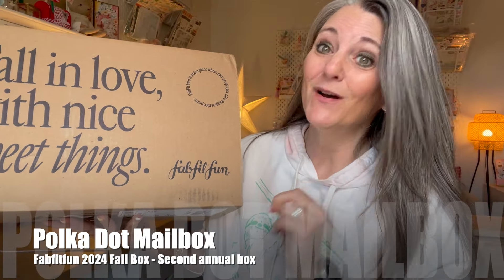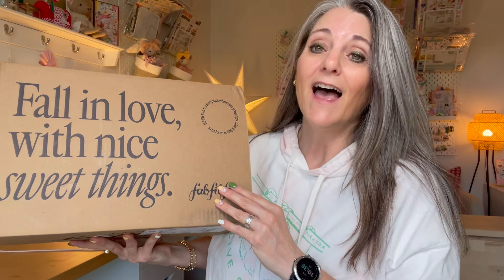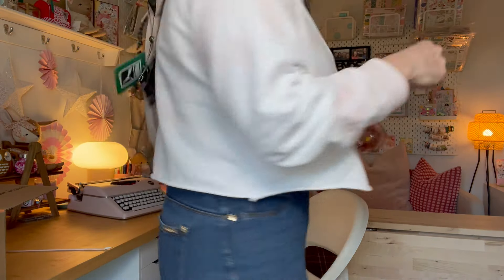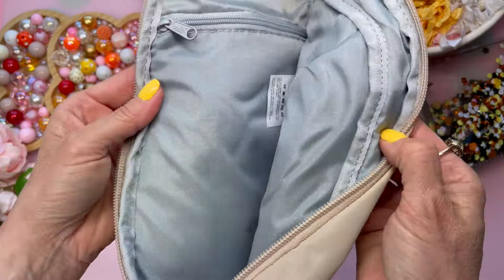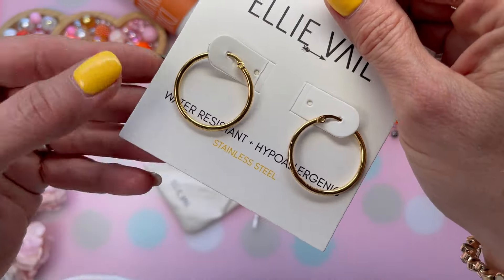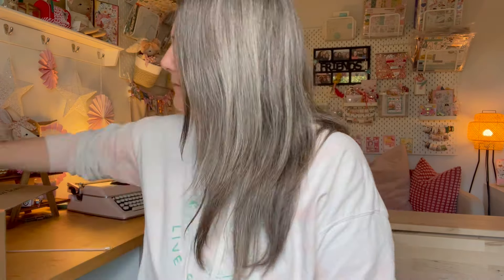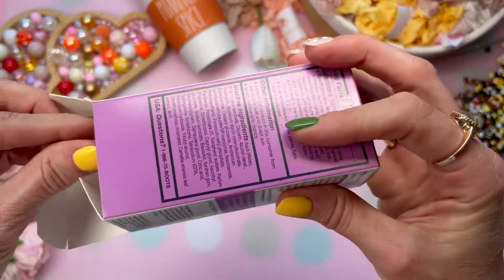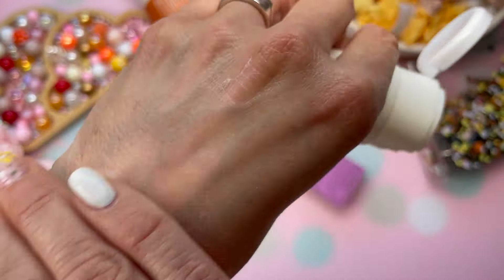BOX 2! Demo & Review! Fabfitfun Fall 2024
Arey Founder's Interview: How to prevent and reverse grey hair

FabFitFun Box is a quarterly subscription box with fabulous full-size beauty, home, fashion, and fitness items every season. Pick between quarterly or annual subscription, and you can choose to customize your box every season (or buy add-ons), or keep everything as a surprise! Each season, FabFitFun partners with an amazing charity or organization to bring awareness to a worthy cause!

Boxes are delivered quarterly and packed with 6 of the season’s curated products. Box values vary depending on which products you pick, but most seasons have items available that are valued at up to $250+. Members can choose between two plans – Annual and Seasonal. Annual. You will be billed $219.99 annually. ($54.99/Season Customize all 6 categories) Each season you can pick all products that go in your box. Seasonal ($69.99/Season Customize 6 categories.)And if you don’t love the box that season you can choose to swap it for credit and create your own delivery of products all at discounted prices!

Timestamps:
0:00 - Introduction
0:32 Canadian Costs
1:33 Shipping Times
2:56 - #1 Sunday Citizen Blanket
4:11 -#2 Puma Sling Bag
7:29 - #3 Ellie Vail Hoop Earrings
8:50 - #4 Marlyn Sniff Ring
10:32 - #5 No7 Menopause Cream
11:28 - #6 Olehenriksen Lip
13:02 - Review of the Fall Box